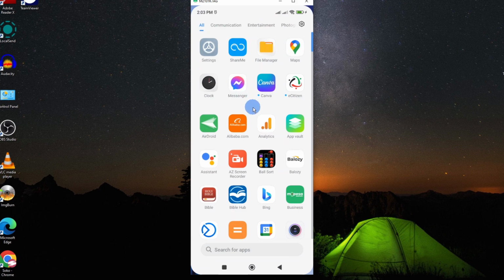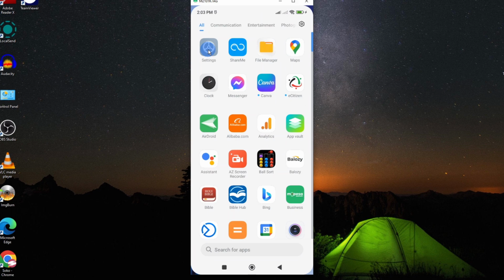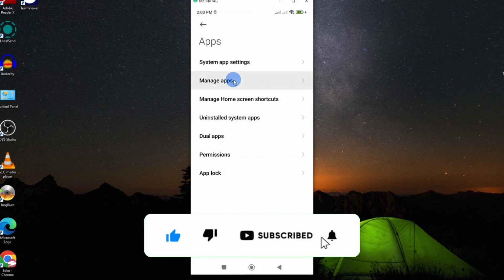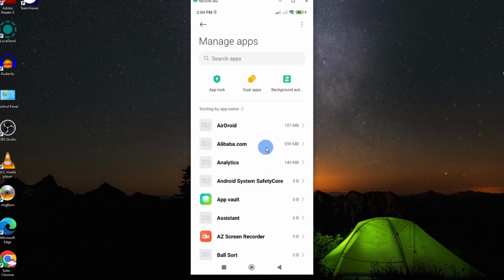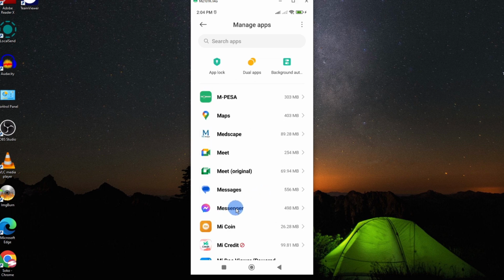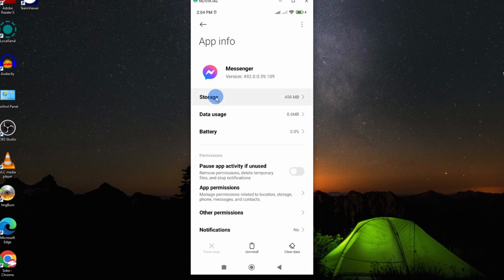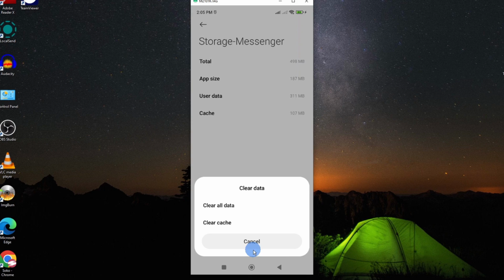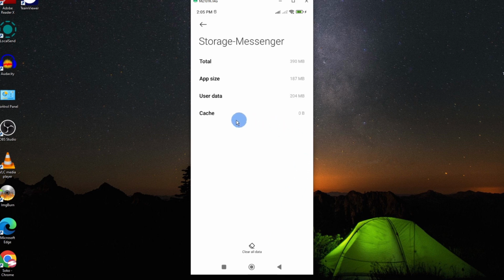How To Troubleshoot Messenger App | App Not Working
How To Troubleshoot Messenger App

Is your Messenger app not working properly? Whether it's not sending messages, crashing, or failing to load, troubleshooting can help fix these common issues. In this step-by-step tutorial, I’ll show you how to quickly resolve problems and get Messenger working smoothly again.

📋 What You’ll Learn:
✅ How to fix Messenger when it's not sending or receiving messages
✅ How to clear cache and reset app settings
✅ How to update or reinstall Messenger for a fresh start
✅ Common troubleshooting tips for Android & iPhone users

💡 Why Fix Messenger Issues?

🎥 Watch now and get your Messenger app running smoothly again! 👇